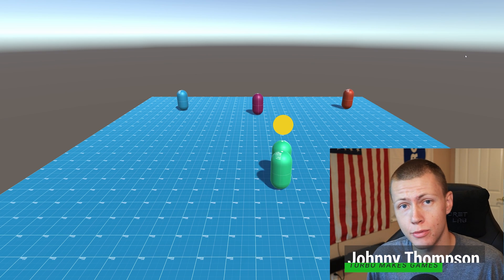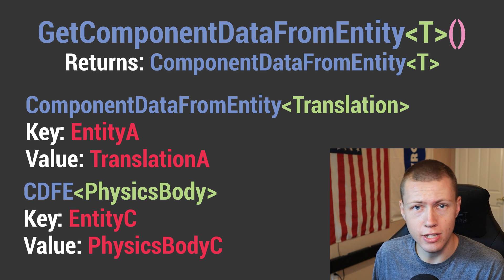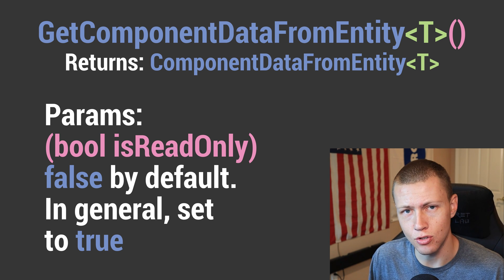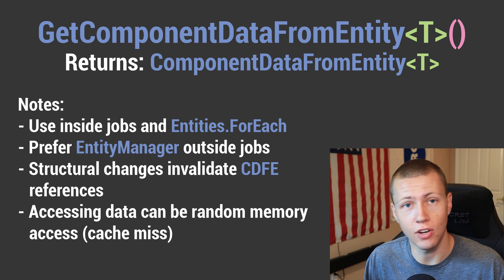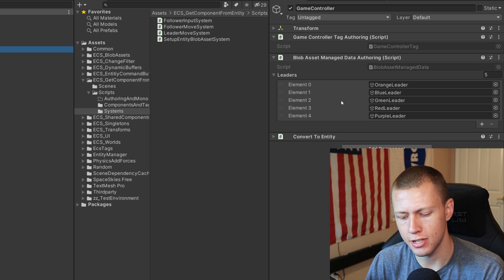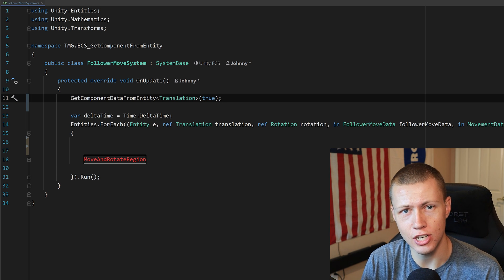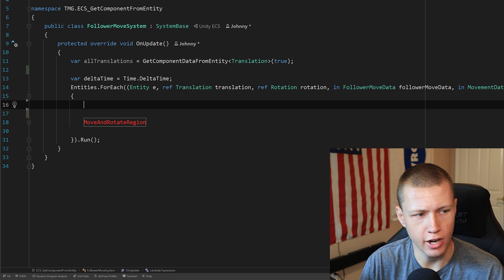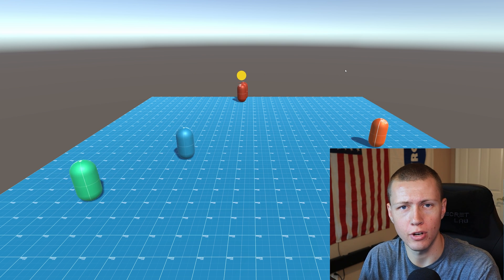Get Data from Other Entities - Unity DOTS Tutorial [ECS Ver. 0.17]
- 0:00 - Getting Data from Other Entities
- 0:53 - GetComponentDataFromEntity Overview
- 1:21 - ComponentDataFromEntity Collection
- 2:31 - Read/Write Access on ComponentDataFromEntity
- 3:12 - Important Notes About ComponentDataFromEntity
- 5:31 - [Tutorial] Project Overview
- 7:00 - [Tutorial] Using GetComponentDataFromEntity
- 8:15 - [Tutorial] Checking Existence of Component on an Entity
- 9:14 -  [Tutorial] Getting Component Data from an Entity
- 10:25 - Final Demonstration and Wrap up